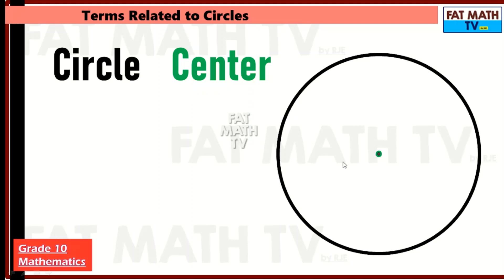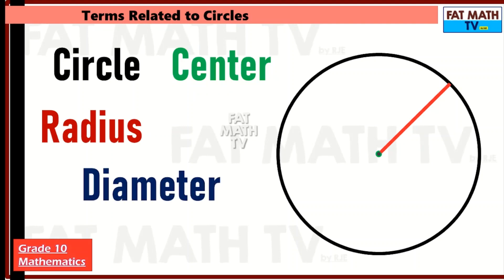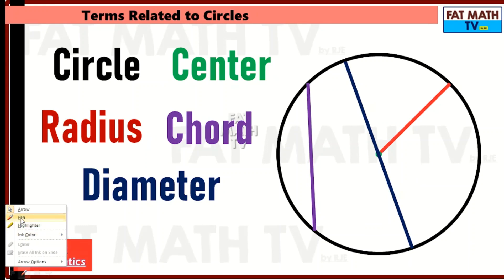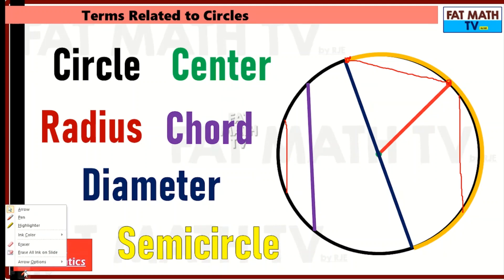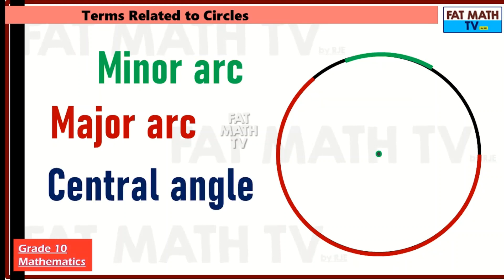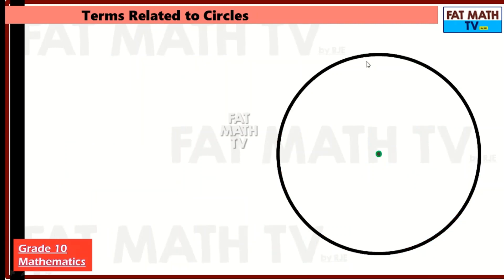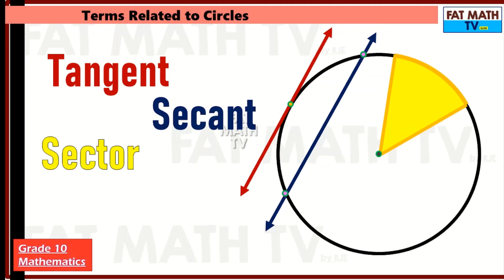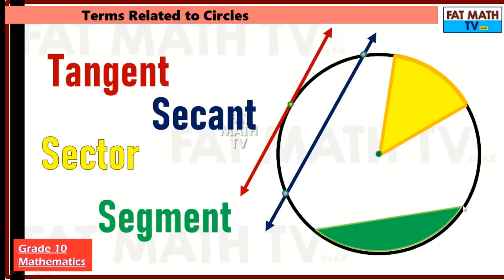Terms Related to Circles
Circle, center, radius, diameter, chord, minor arc, semicircle, major arc, tangent, secant, central angle, inscribed angle